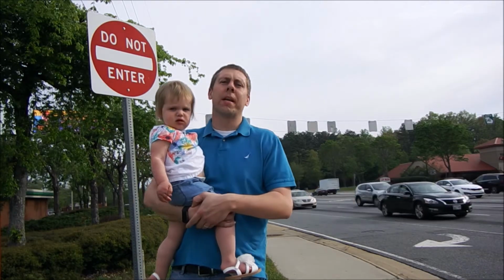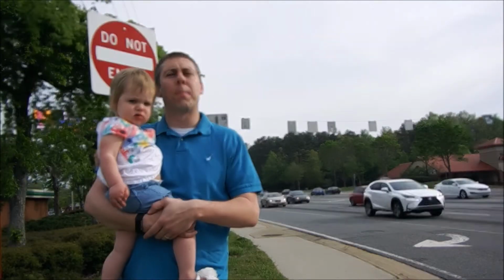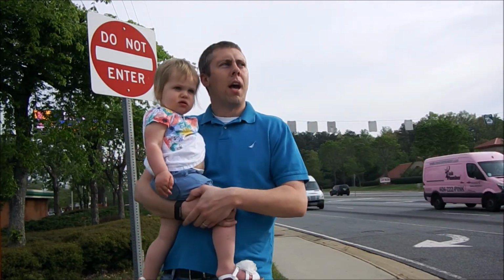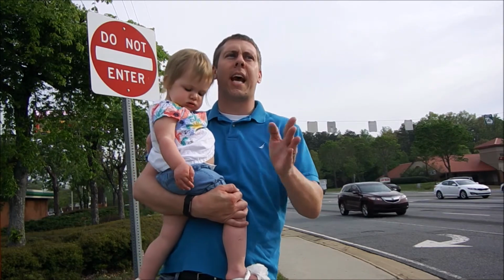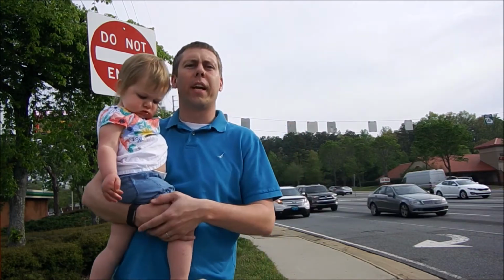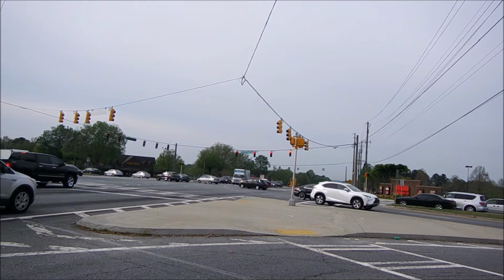Candidate Chris Coughlin Examines Johns Creek Traffic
Only one candidate has real solutions to help the drivers of Johns Creek.  Watch the video and you will see Chris understands the problem and is willing to work to resolve the problem.